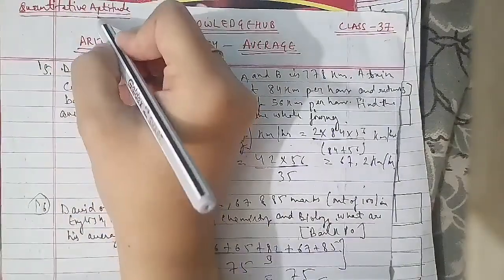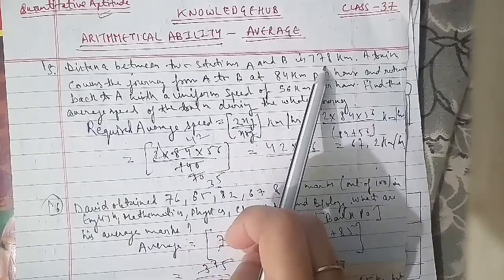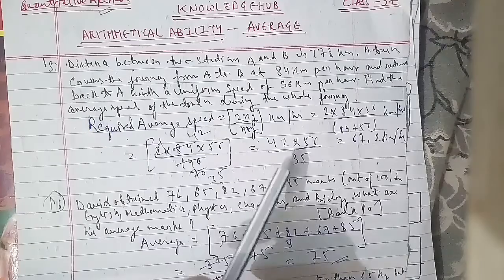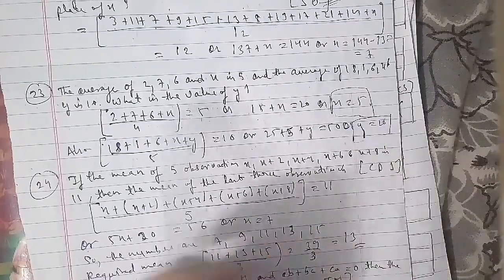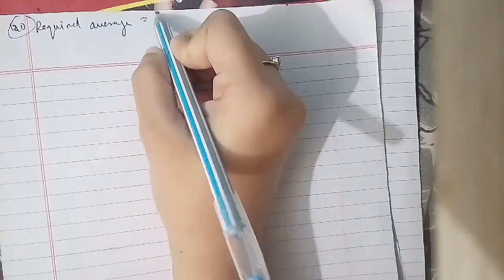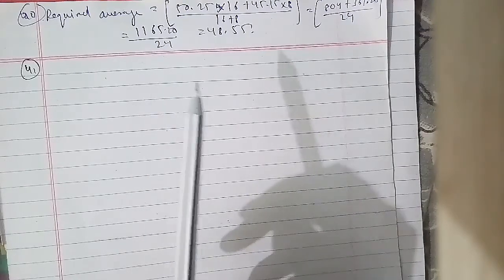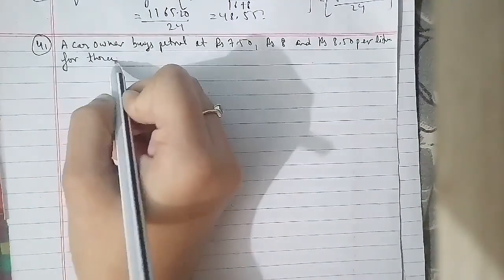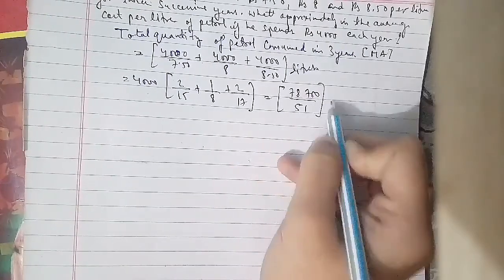Part-37-Quantitative Aptitude-Arithmetical Ability-Average-Important question-SSC,RRB,BANK PO,CBI,UD